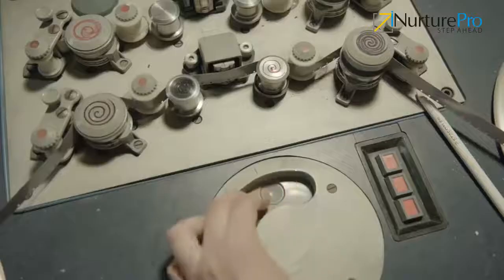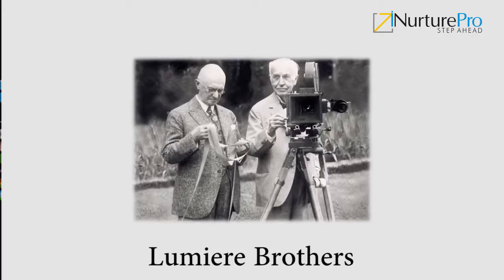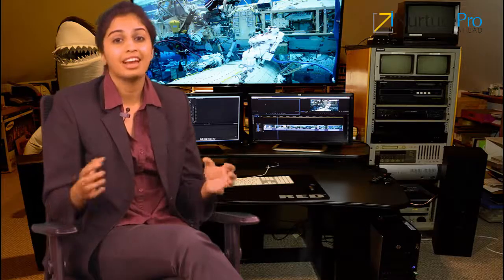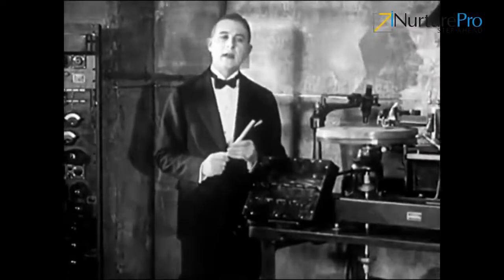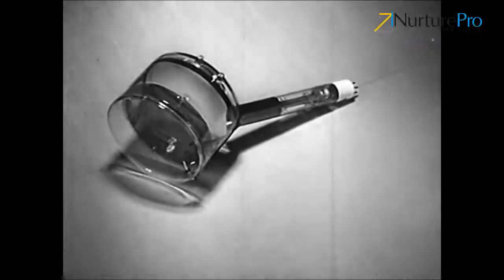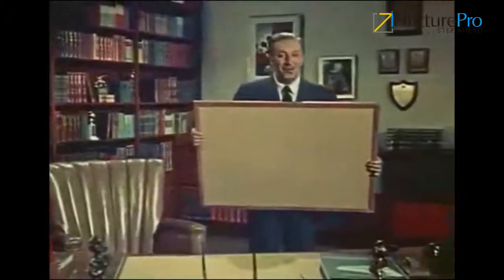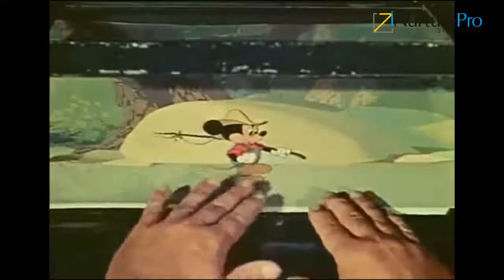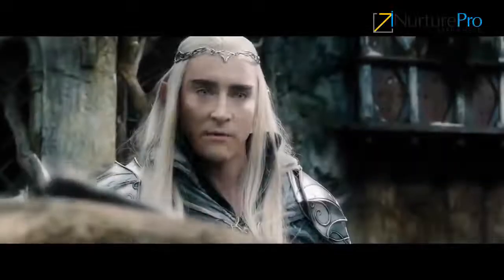Module 1 History of Film Editing compressed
First Module video for Editing concepts this video explains you about the early beginnings of film camera the inventors the early editing machine called Moviola and the inventions. The video directed and compiled by Rufus Subject Matter Expert in film making Inurture Educations solutions Bangalore,